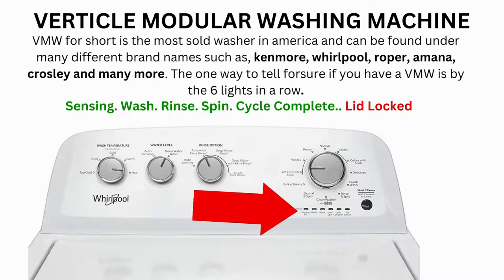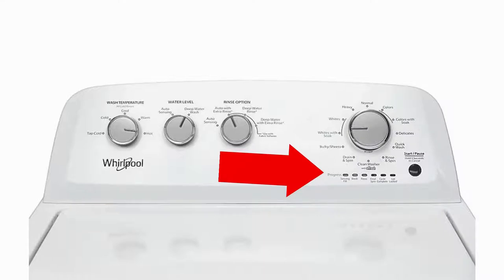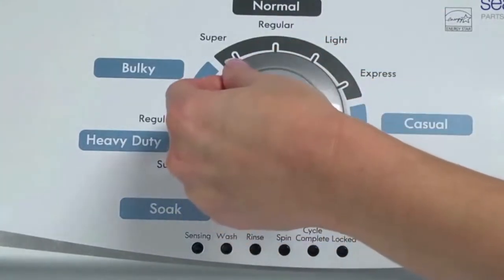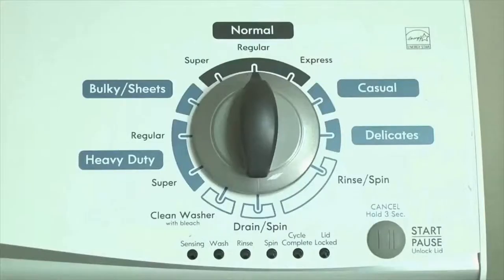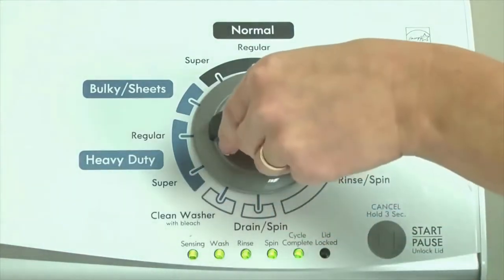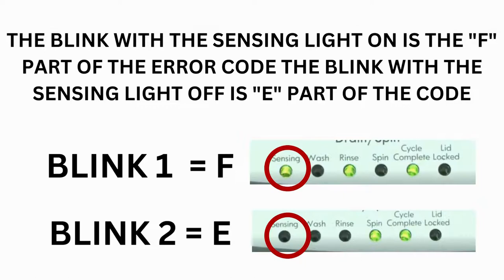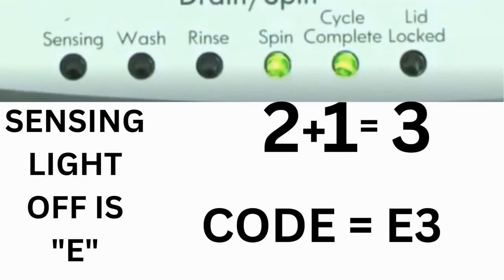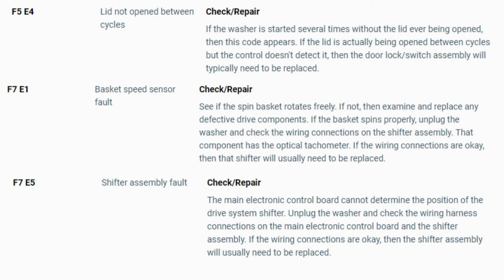Why is my Whirlpool top load washer not spinning clothes dry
Vertical Modular Washer Repair Bible :
STEP 1: Recalibrate
STEP 2: Pull Codes
STEP 3: Read Codes
STEP 4: Replace Part

matter!

FREE VMW Bible There could be several reasons why your Whirlpool top load washer is not spinning clothes dry. Here are some possible explanations

Unbalanced Load: If the load inside the washer is not properly distributed, the machine may not be able to achieve a balanced spin. This can result in clothes remaining wet after the cycle. Try redistributing the clothes evenly in the drum and ensure that you're not overloading the washer.

Lid Switch Issue: The lid switch is a safety feature that prevents the washer from spinning when the lid is open. If the switch is faulty or not making proper contact, the washer may not spin. Check if the lid is securely closed and examine the lid switch for any signs of damage or malfunction.

Drive Belt Problem: The drive belt connects the motor to the drum of the washer. If the belt is worn, loose, or broken, it can prevent the drum from spinning at its full capacity. Inspect the drive belt for any signs of damage and replace it if necessary.

Motor or Motor Control Board Malfunction: A malfunctioning motor or motor control board can hinder the spinning action of the washer. If the motor is not receiving the proper signals or if it's faulty, it may not spin the drum effectively. In such cases, professional repair or replacement may be required.

Clogged Drain Pump or Filter: A clogged drain pump or filter can restrict the water drainage from the washer, causing the clothes to remain wet. Check the drain pump and filter for any obstructions or debris. Clean them out thoroughly to ensure proper water drainage.

Transmission or Clutch Issues: Problems with the transmission or clutch assembly can also affect the spinning function of the washer. These components are responsible for transferring power from the motor to the drum. If they are worn or damaged, the washer may not spin properly.

If you have attempted the troubleshooting steps mentioned above and the issue persists, it is recommended to contact a qualified appliance repair technician or the manufacturer's customer support for further assistance. They will be able to diagnose the specific problem with your washer and provide appropriate solutions.